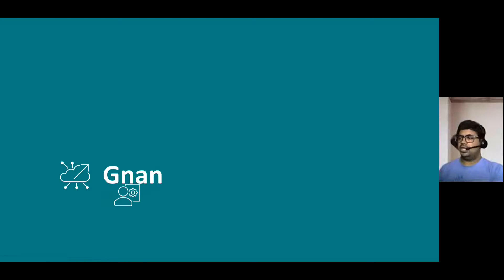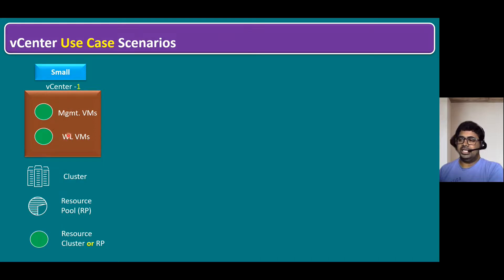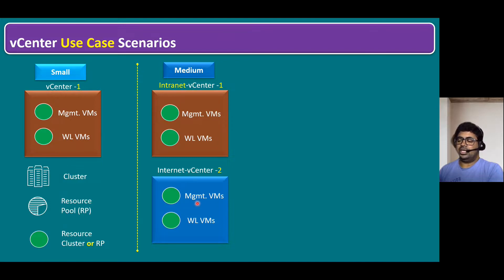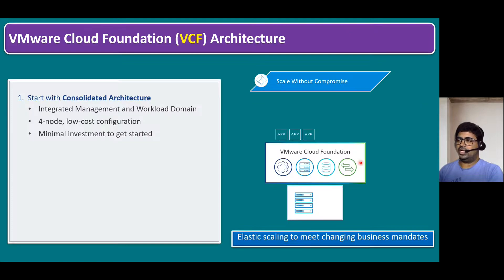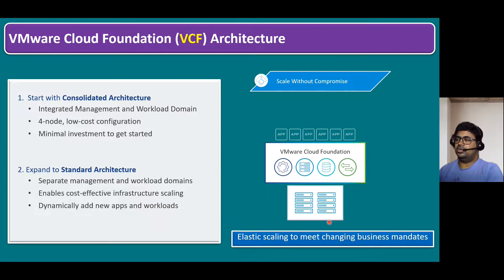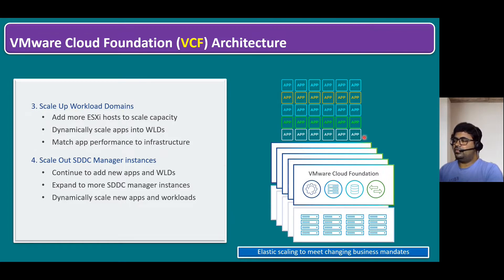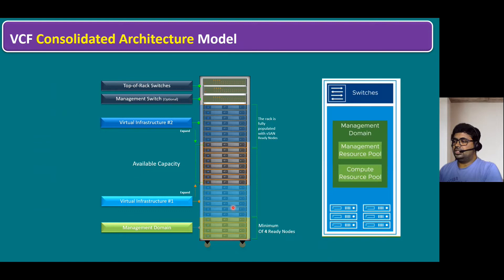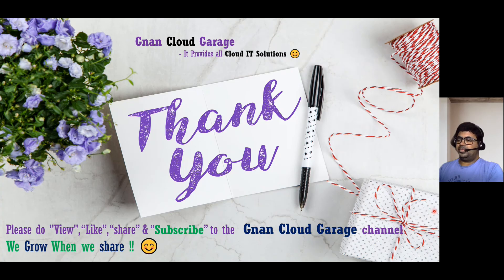VMware Cloud Foundation (VCF) Architecture - Consolidated vs. Standard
Agenda

vCenter Use Case Scenarios
VMware Cloud Foundation (VCF) Architecture
Consolidated Architecture
Standard Architecture
VCF Architecture - Consolidated vs. Standard